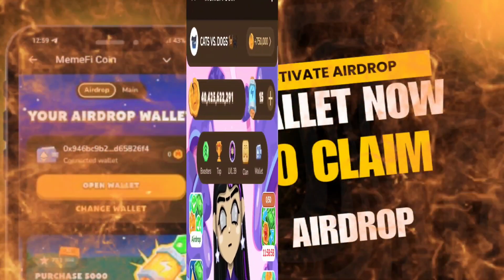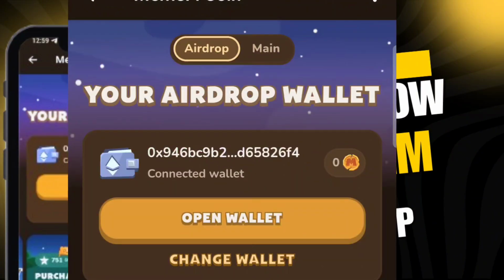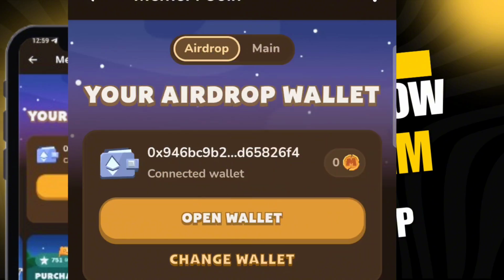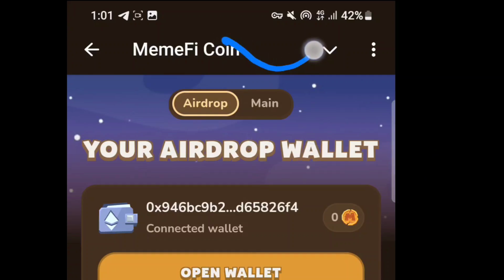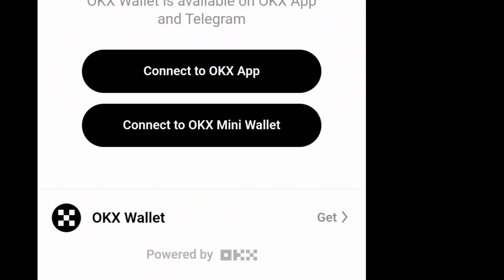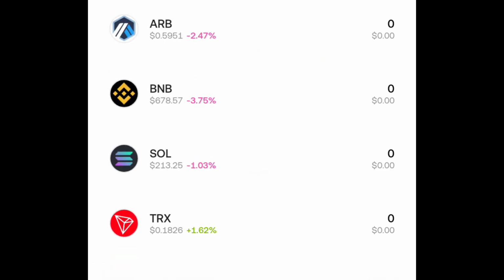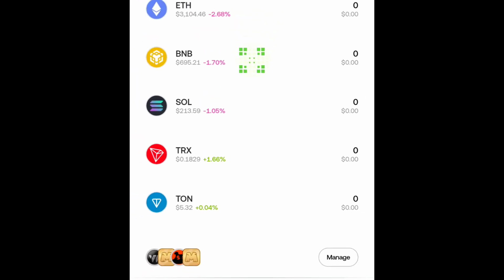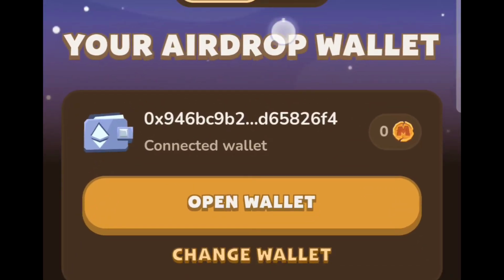"Activate Your MemeFi Airdrop Wallet to Claim Your Tokens Now!"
Don’t miss out on your MemeFi airdrop! Activate your wallet today and claim your tokens before it’s too late. This quick guide walks you through the process step-by-step. Start your MemeFi journey now!